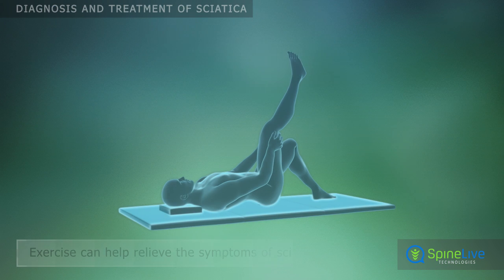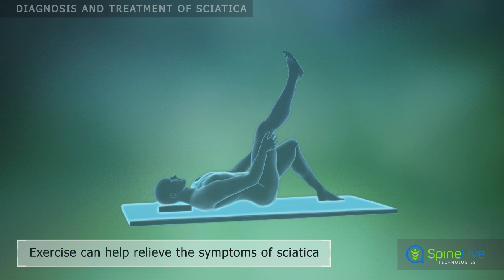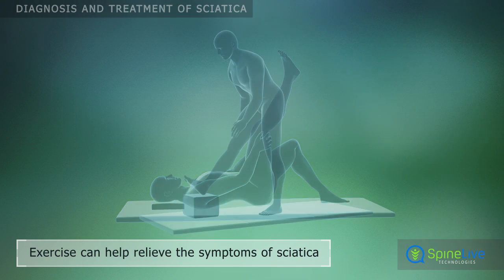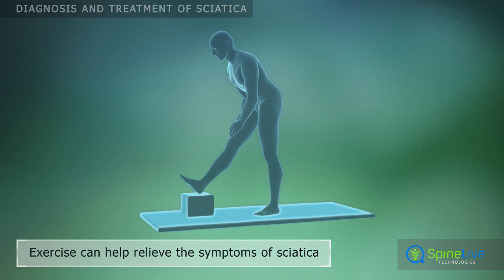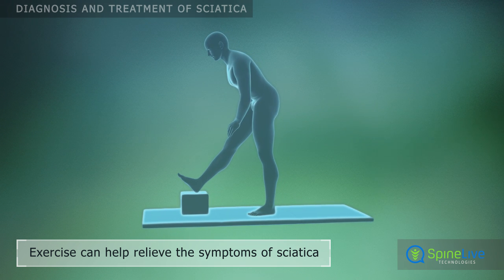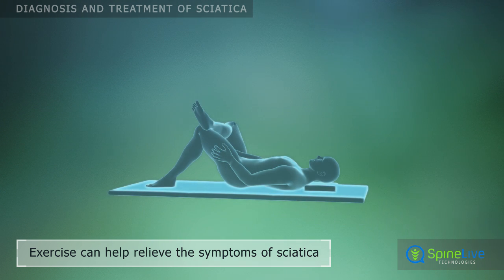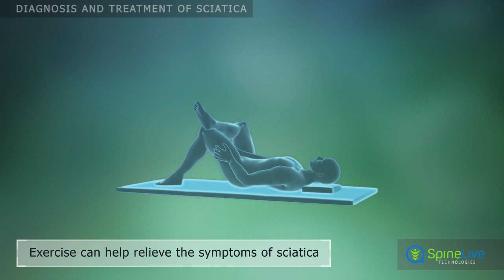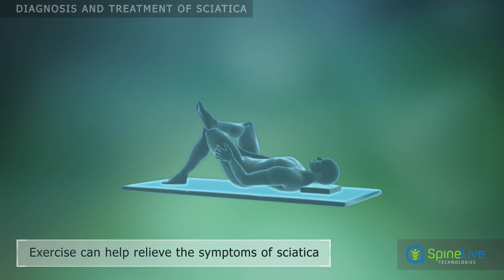Sciatica. Diagnosis and treatment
In most cases, to diagnose sciatica, doctors start by reviewing the patient's medical history and performing a physical examination.

A common sciatica diagnostic test, performed by a doctor, is called the Lasègue test. The doctor lifts a patient's straight leg and if pain in the leg occurs between 30 to 70 degrees of elevation, the test is considered positive.

Imaging tests like computerized tomography and magnetic resonance imaging can help to establish the underlying cause of sciatica, such as disc herniation.

Most cases of sciatica resolve spontaneously over the course of a few weeks to months.
Over-the-counter medications such as naproxen and ibuprofen often help control the pain of sciatica, as well as help reduce inflammation.

After the most severe sciatica pain starts to decrease, physical therapy may be recommended. Exercises for your back and abdominal muscles improve your back support, and sciatica stretches can help you return to your activities.

Steroid injections are sometimes used directly into the area surrounding the affected nerve roots to decrease pain and inflammation.
Surgery is only recommended if pain is increasing or not improving, despite other treatments.